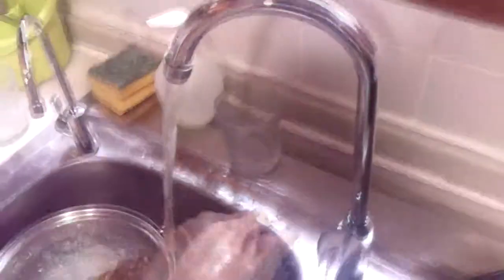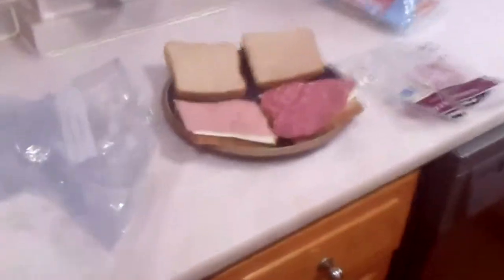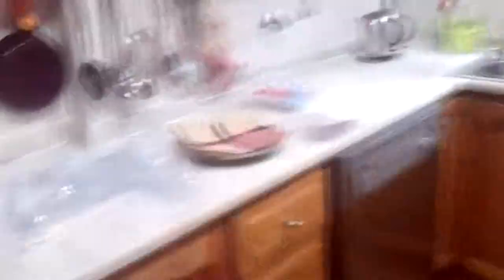WASHING MY DISHES AND MAKING A SNACK! | Arthur Smith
Hey, guys! In this glorious display we appear to be carrying out mundane tasks in an exciting way, Arthur Smith not to be mistaken with Adam fights for his life against the chemical reaction between the corrosive liquids in his dishwasher tablets.
We sure do hope he survives this one untouched...